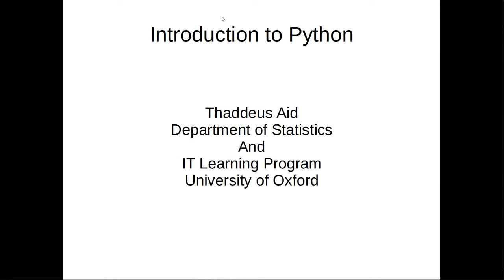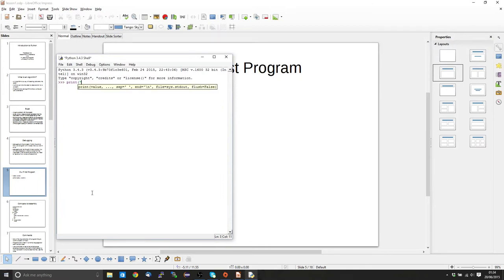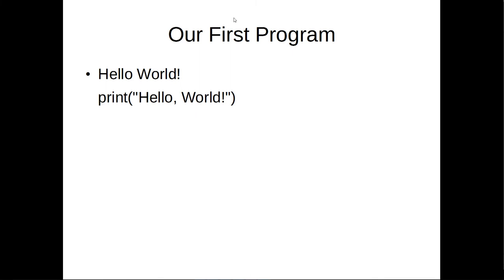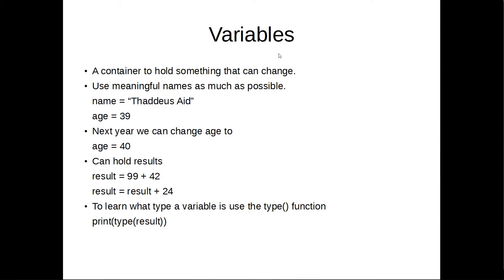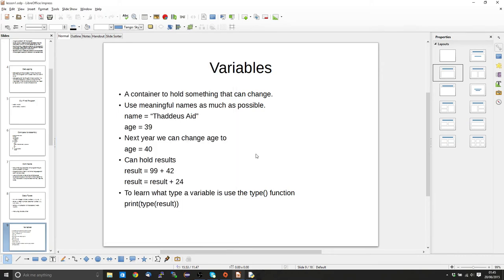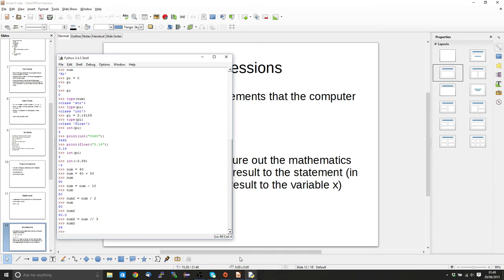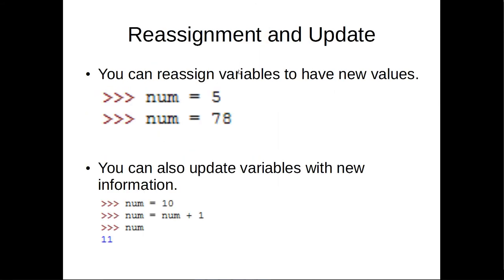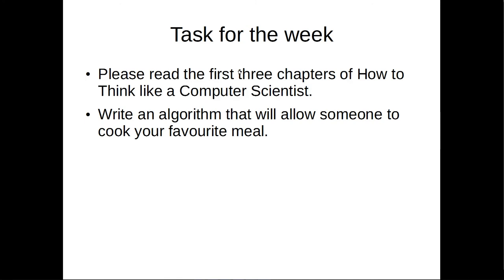Introduction to Python (Lesson 1) - Basics, Variables, Expressions, and Input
Introduction to Computer Science using Python

Hi,
I am a research student at the University of Oxford in the Dept of Statistics, I am also a lecturer in programming languages for Oxford’s IT Learning Program. This is a series of videos that are intended to supplement my teaching of Introduction to Python, however I have chosen to make these videos public so that everyone can benefit from them. The companion book is Learn How to Think Like a Computer Scientist and is freely available

Also, I have written an introductory guide to programming style, please give it a read